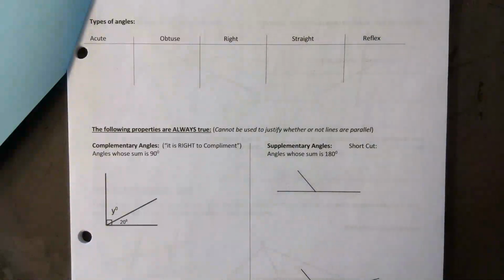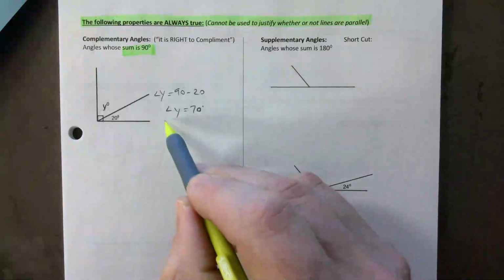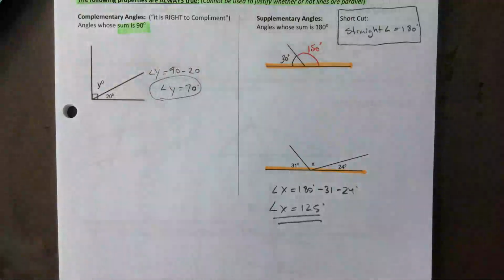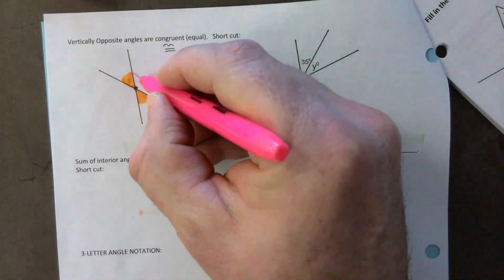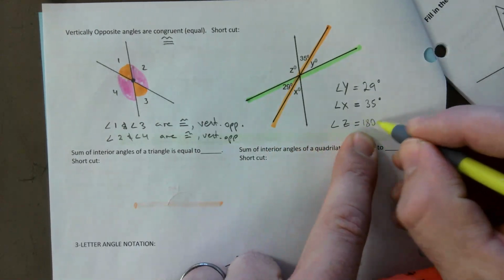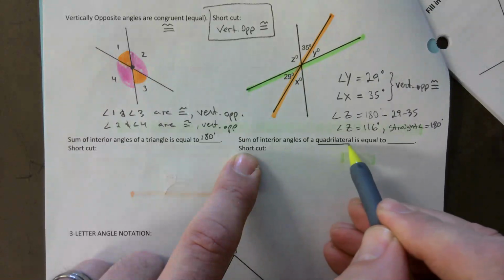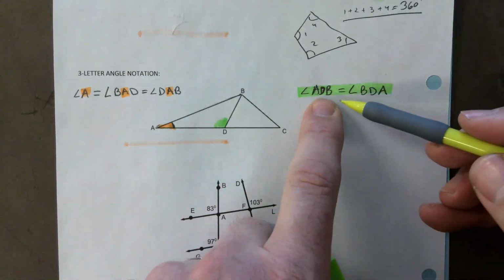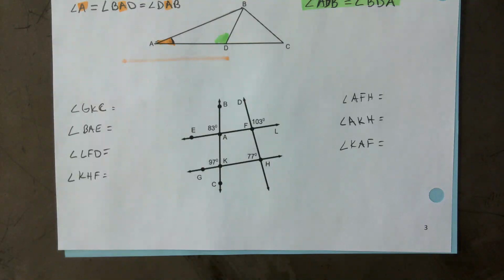APMR3S CH 2 INTRO - ANGLES, TRANSVERSALS, PARALLEL LINES, PROPERTIES, ETC.